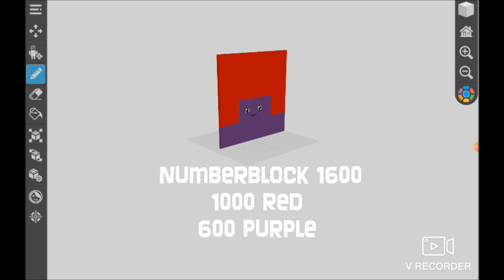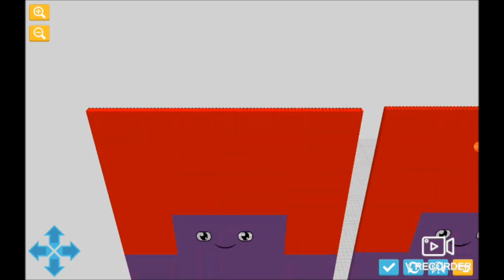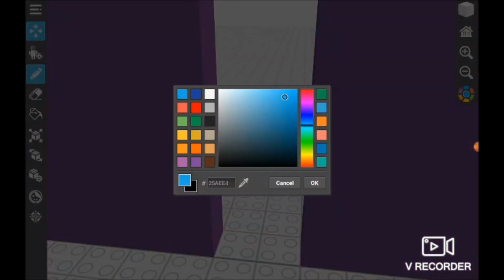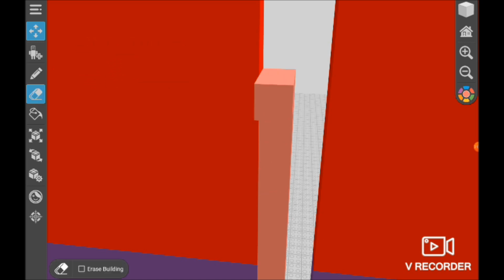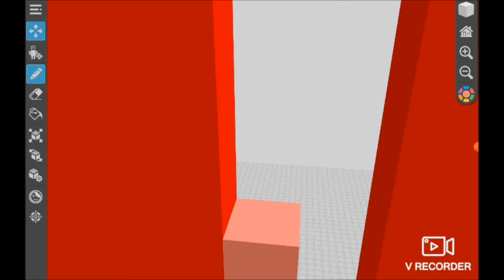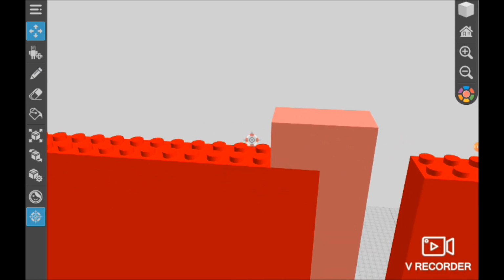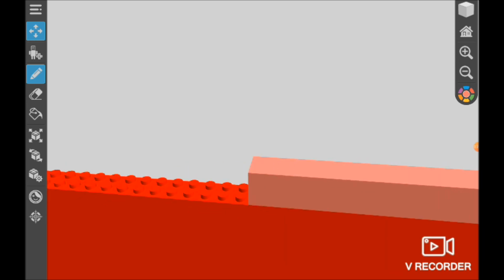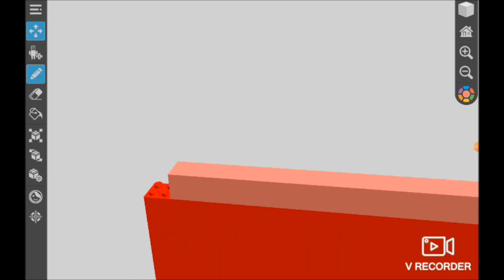Two LARGE Square Numberblocks! 40 x 40 and 41 x 41!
Hi guys, today I have built two large numberblock squares using Draw Bricks App. They are 40 x 40 and 41 x 41. Did you know that if you add 9 x 9 to 40 x 40 you get 41 x 41 ?
Nice coincidence isn't it?

In the next video we will do numberblock 1764, which is 42 x 42! And in the video after that we shall build Numberblock 39 x 39, which is 1,521.

Blox Play makes Fan-videos Inspired by the Numberblocks!
"Little blocks with big ideas, having a ton of number fun. Learn how to add, subtract and count the fun and educational way! In this educational Numberblocks is a cartoon for kids, children can learn how to count with basic maths sums, using addition and subtraction with singular blocks that join together to make increasingly bigger numbers."